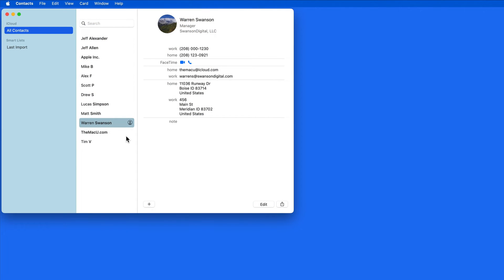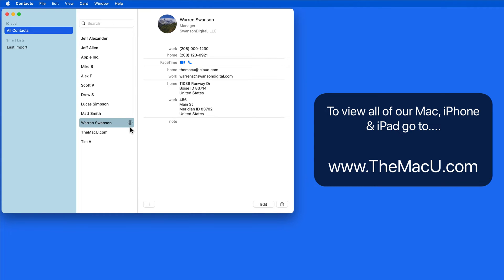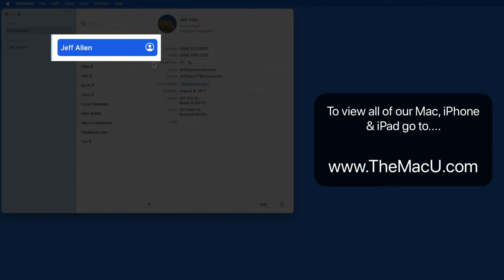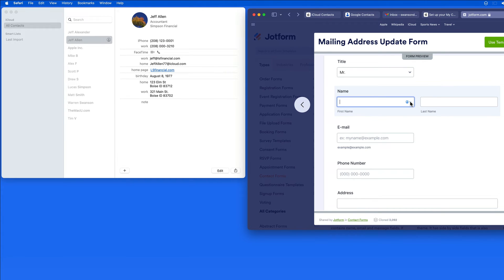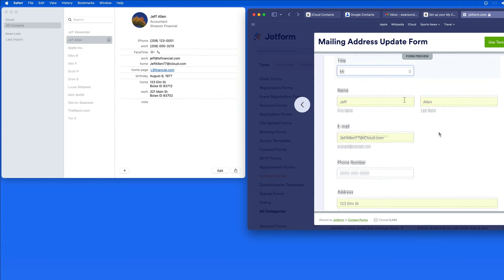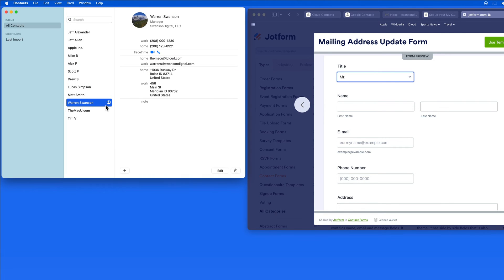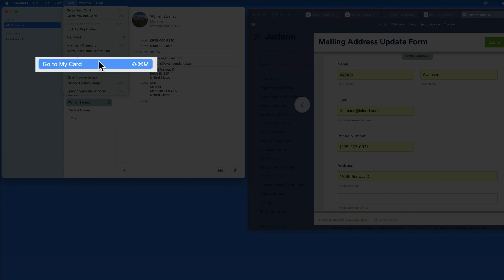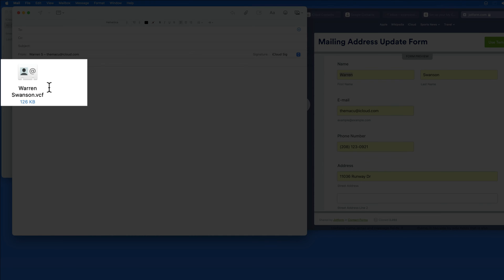How to set up and utilize the My Card feature in the Contacts App for Mac!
In this lesson from our full tutorial on the Contacts App that comes built into every Mac see how to use the My Card feature.